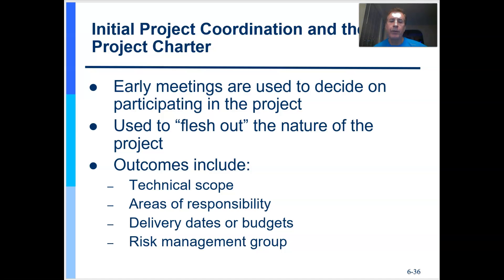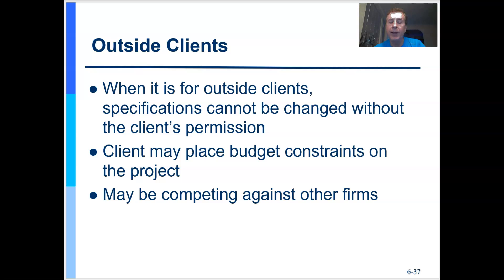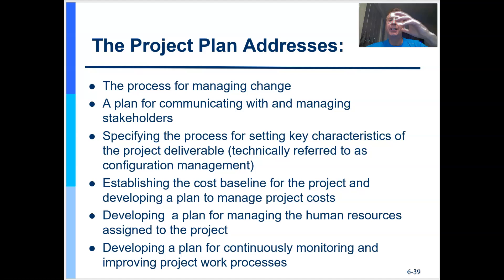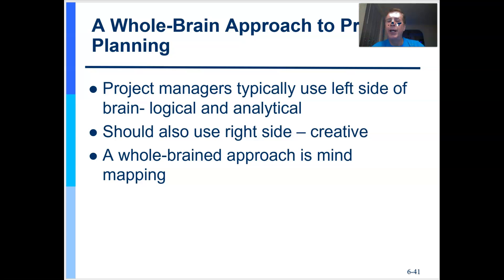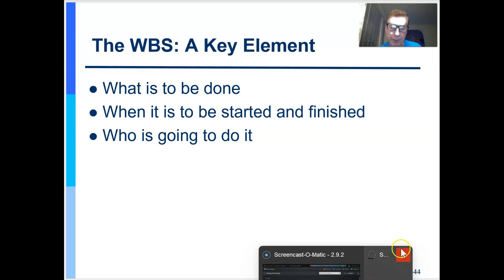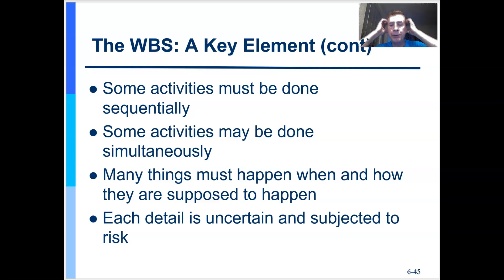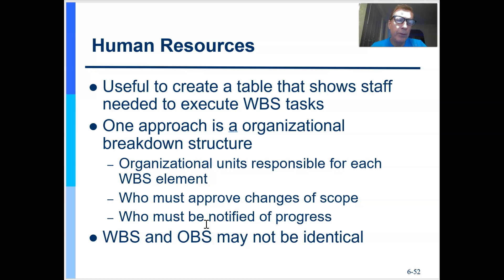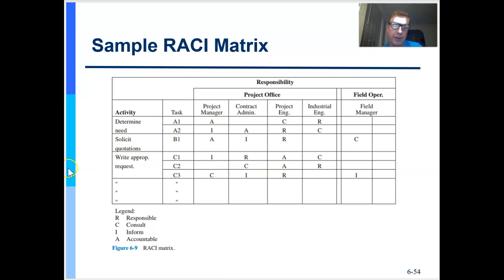MGMT573 Week 3 Ch 6 part 1